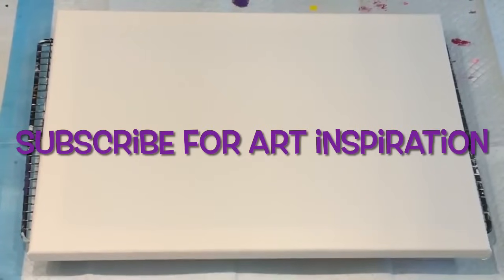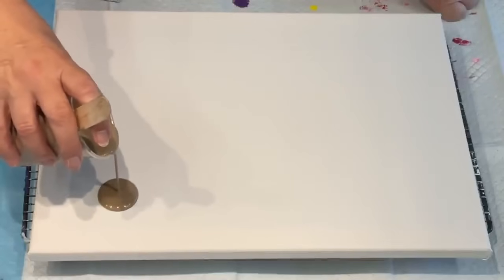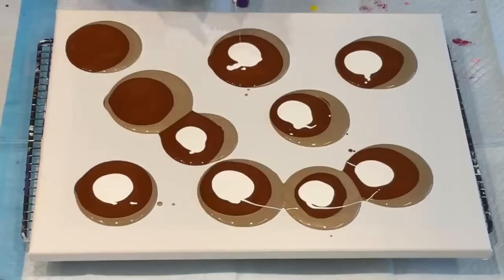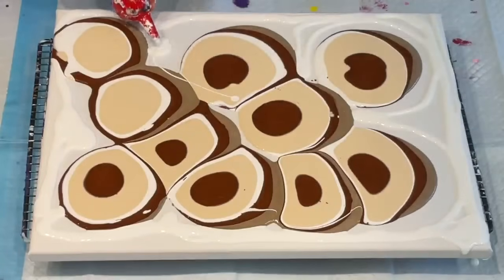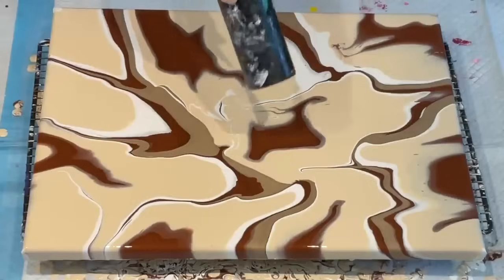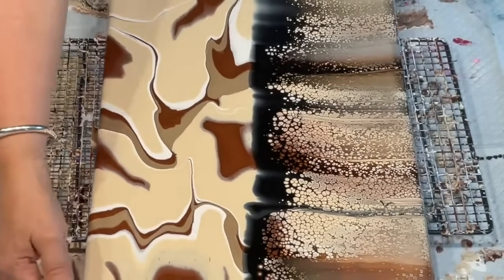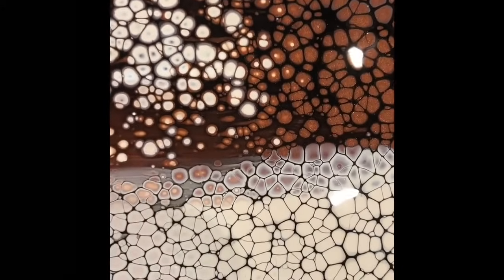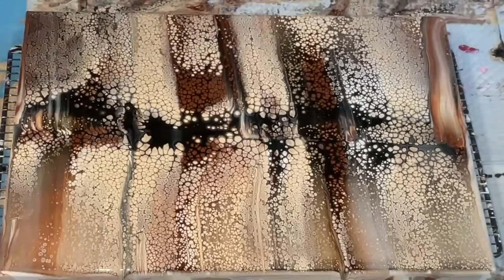Wow 🤩 super gorgeous cells with acrylic paint No Floetrol /sparkling metallics/as requested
Acrylic pouring Medium:
Or Mont marte clear pva glue does same.

paint brands mostly used are the Global impasto, and Mont marte paints, Amsterdam paints, pebeo paints,also Mont marte studio acrylics.

Happy creating